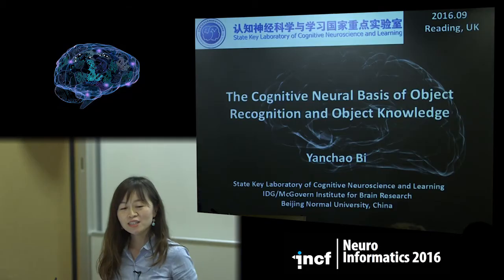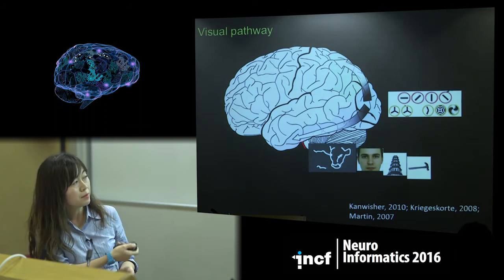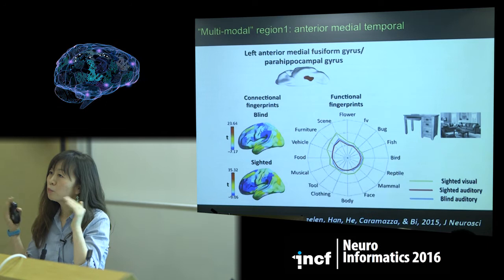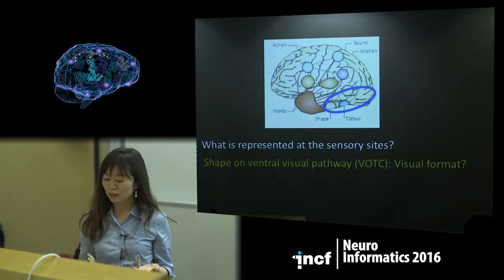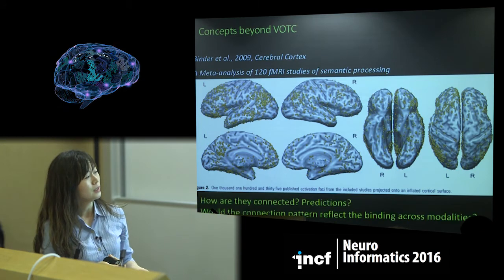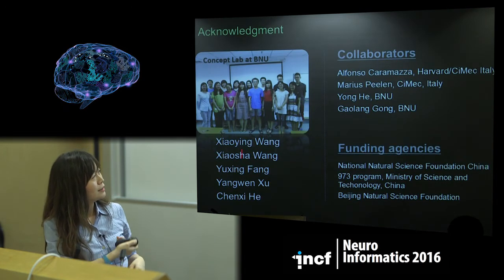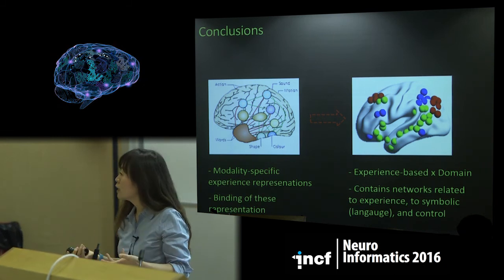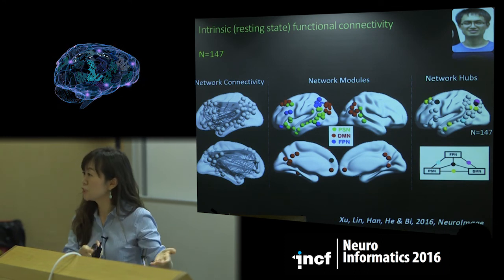Yanchao Bi - The functional and neural architecture of object concepts [2016]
Keynote lecture at Neuroinformatics 2016 in Reading, United Kingdom
TRACK I - NORMAL DEVELOPMENT / COGNITION
Talk title: The functional and neural architecture of object concepts
Speaker: Yanchao Bi, Beijing Normal University, China